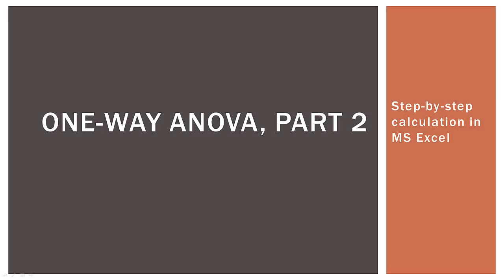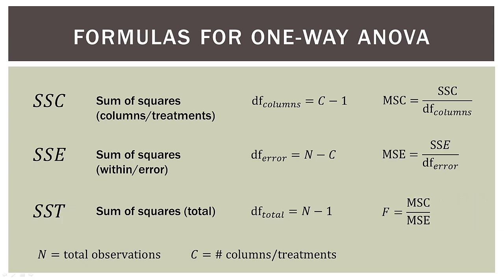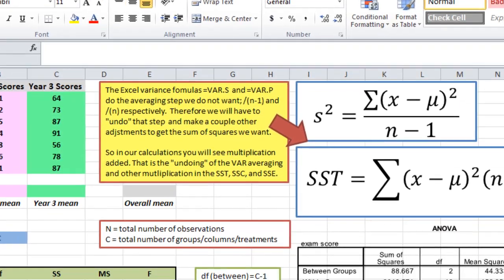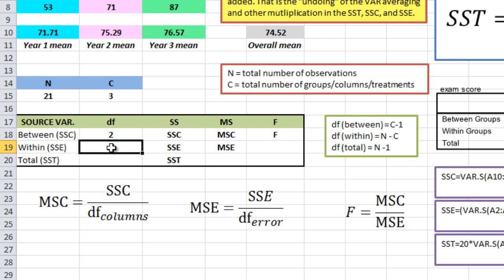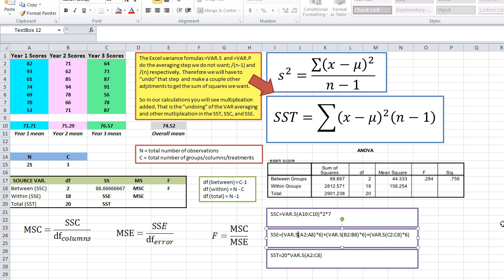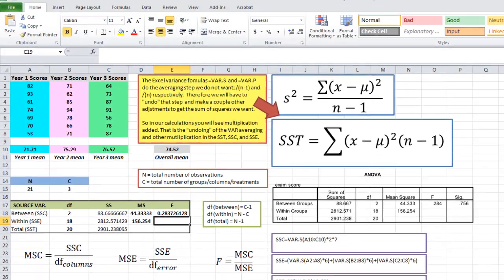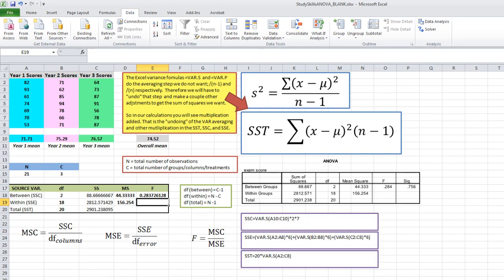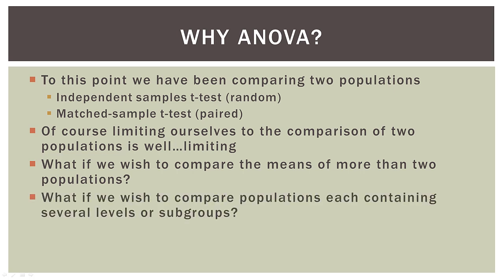Statistics 101: One-way ANOVA, Understanding the Calculation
So this is the next video in our series about the analysis of variance, or ANOVA. In Part 2 we go into Microsoft Excel and "hand calculate" a One-way ANOVA. We then compare our result to the SPSS output and Excel's own ANOVA tool.

There are several types of ANOVAs. In this video, we will be focusing on what is called the One-Way ANOVA and in a later video, we will discuss the Two-way ANOVA. It is important to note that One-way ANOVAs go by other names such as the Single Factor ANOVA and in experimental contexts, the Completely Randomized Design. These are all basically the same thing.

If you are new to ANOVA or are still trying to figure out exactly what it is...this video is for you. So sit back, relax, and let's go ahead and get to work.